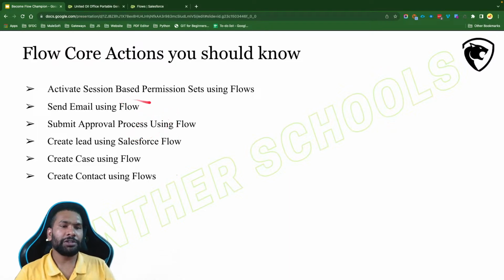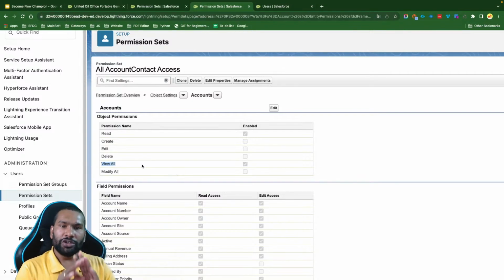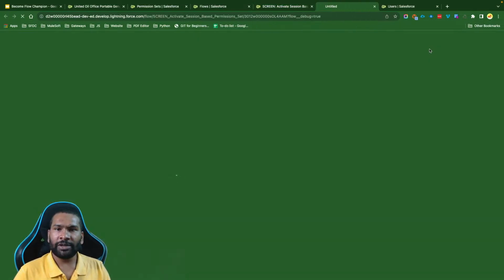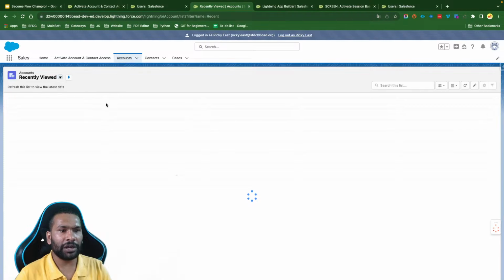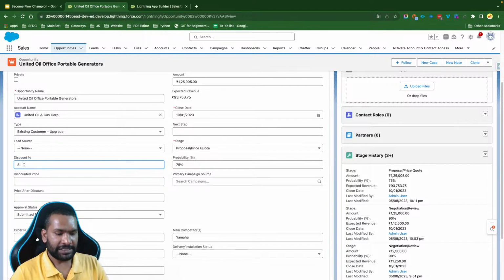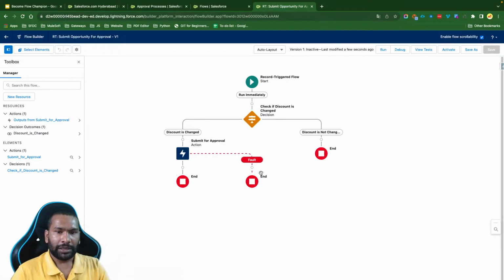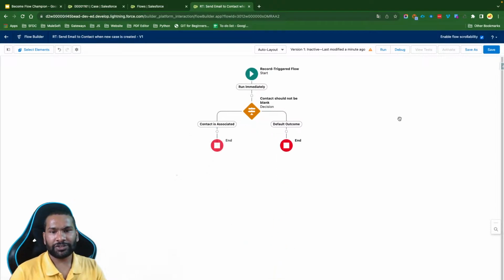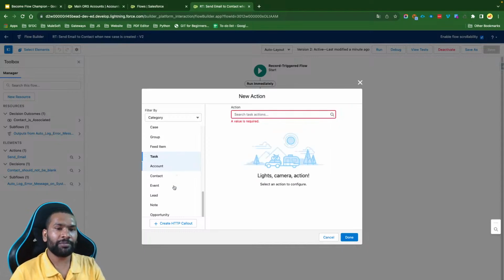EP9 - Activate Session Based Permission Sets using Flows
1. Send Email using Flow
2. Activate Session Based Permission Sets using Flows
3. Submit Approval Process Using Flow
4. Create lead using Salesforce Flow
5. Create Case using Flow
6. Create Contact using Flows